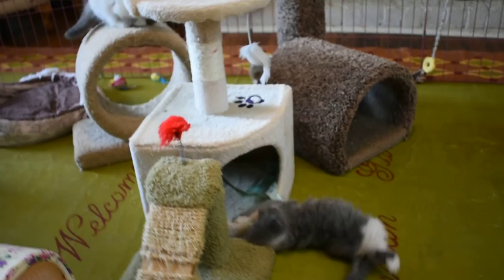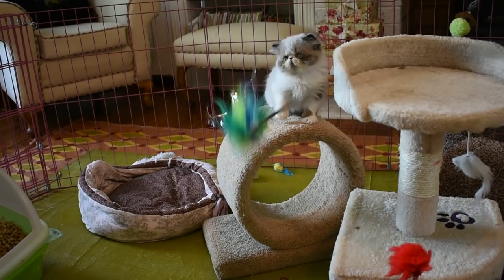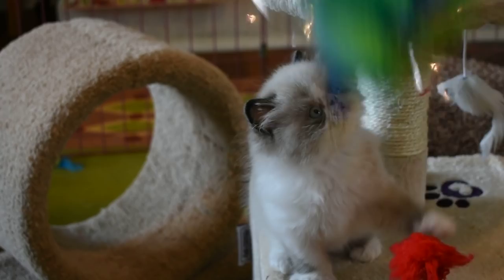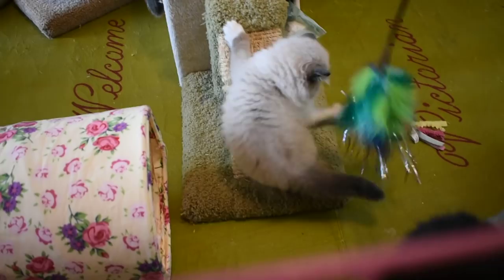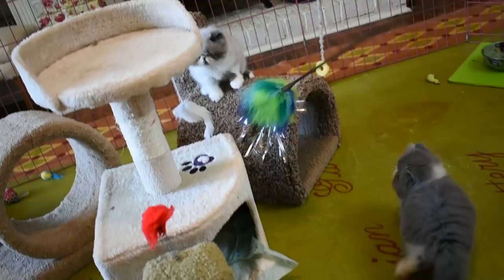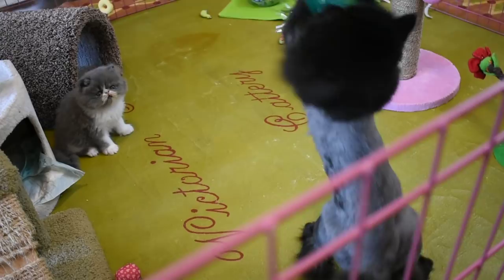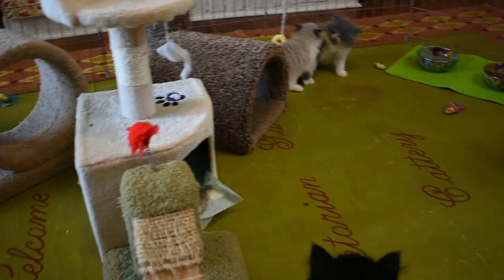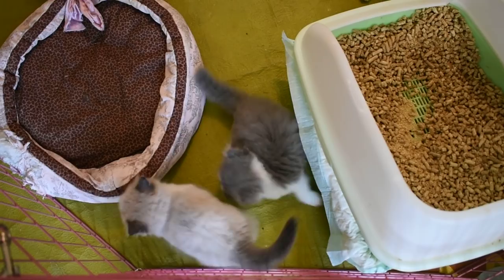Petunia's Fabulous 6 Week Old Bi-Color Persian and Himalayan Boy Kittens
We love this litter of Bicolor kittens.  Two of the kittens are Seal Point Bi-Color Himalayans and one kitten is a Blue and White Bi-Color Persian.  All of them are boys and all are extreme faces.  Bi-Color Himalayans have to be registered under their main point color since there currently is no color class for Bi-Color Himalayans under the CFA Himalayan Color Class.  These babies are a delight to watch in their play.  Later today, they will be moving to the Toddler Room where they will join Cosmos and Periwinkle's kittens.  They should all have a blast together.  The toy they are playing with is the Go Cat Long Peacock Sparkler.  You can see more of this litter, including photo shoots, in Petunia's Nursery 2018

Go Car Long Peacock Sparkler